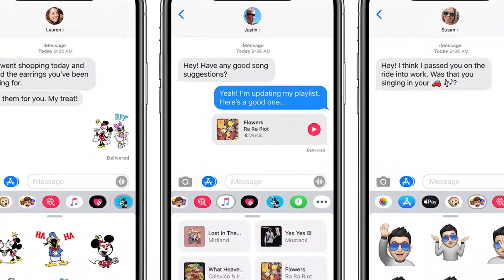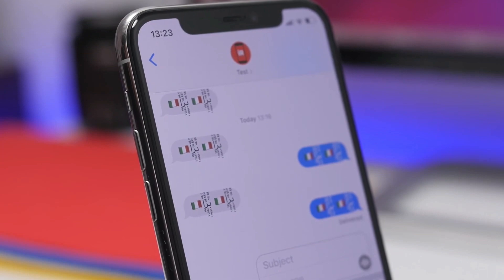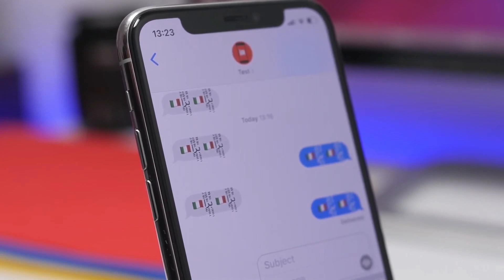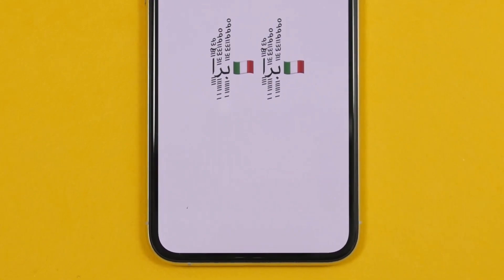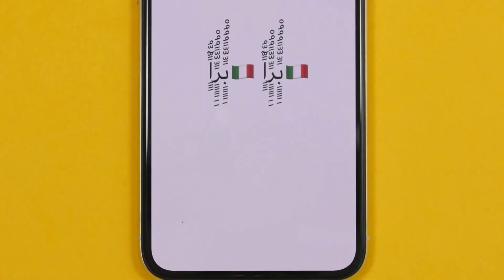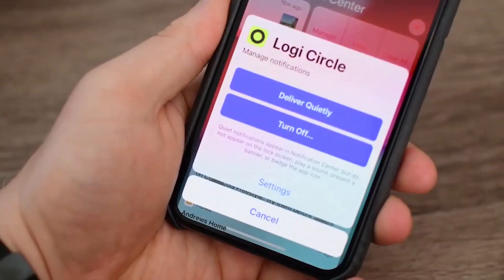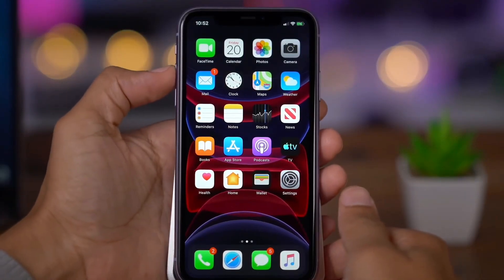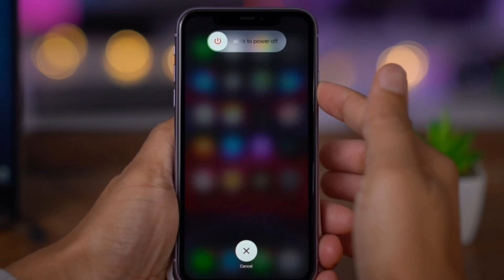කොරෝනා අස්සෙ Apple users ලට මේවටත් මුහුණ දෙන්න වෙලා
2020 apple ios 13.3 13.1 sindhi language bug file with three colour flag